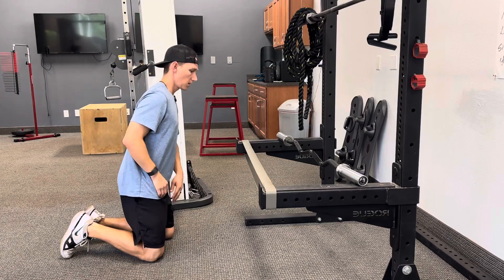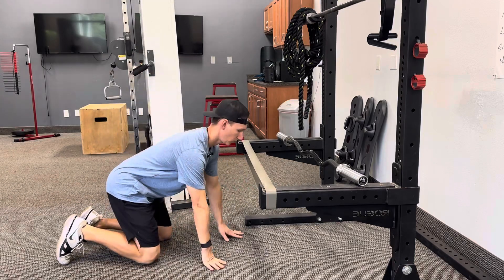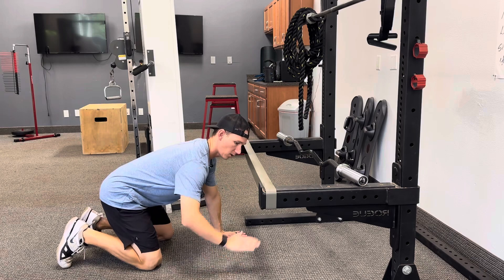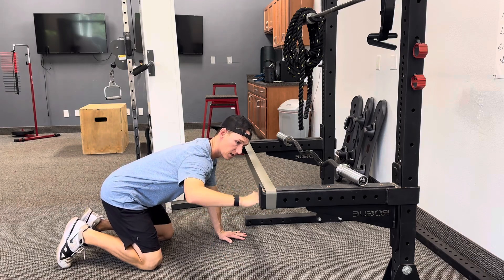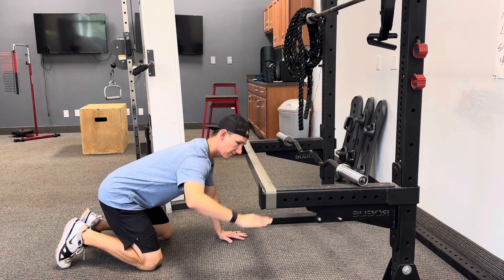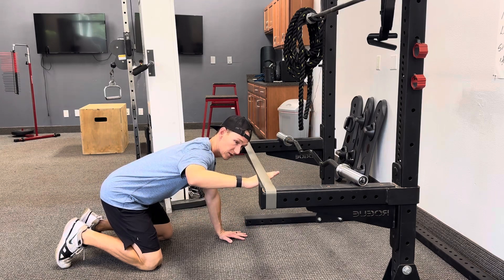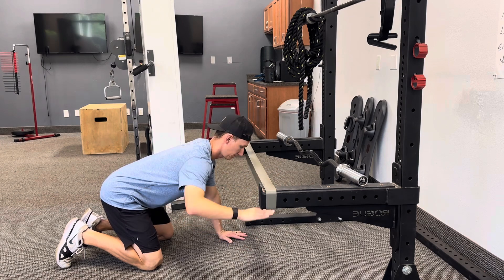90/90 ER Bully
Free Resources💰